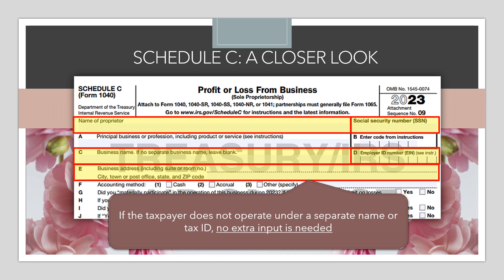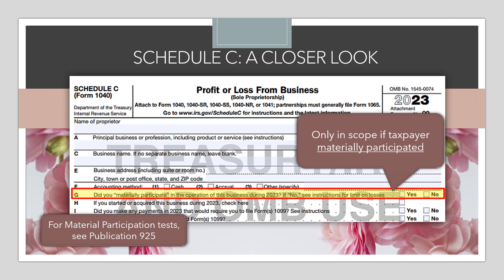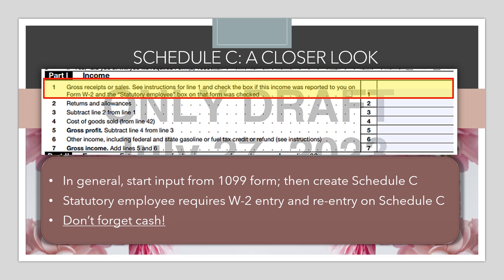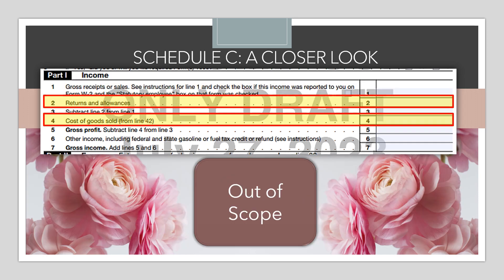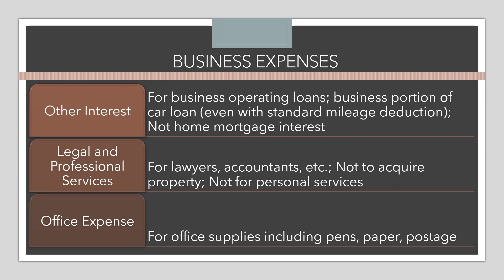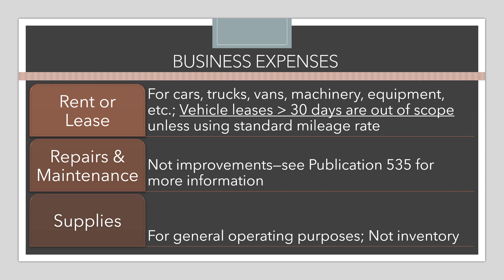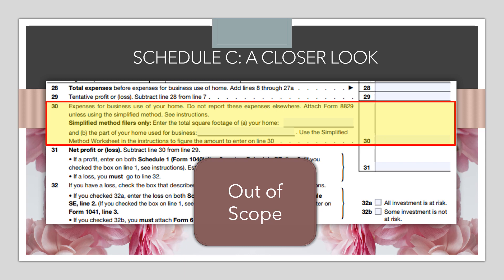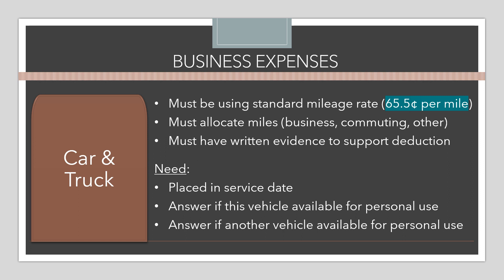2023 Advanced Income - Business Part II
This slide show covers the second half of the Income--Business Income lesson of the IRS VITA tax law course from Publication 4491 including more detailed look at Schedule C, business deductions, and recordkeeping.